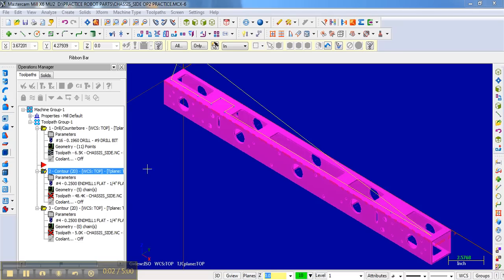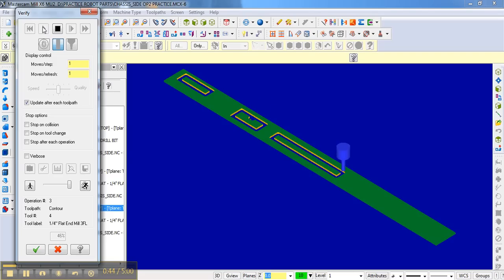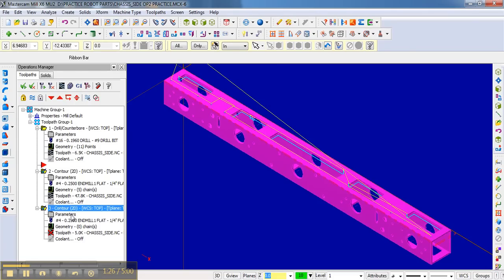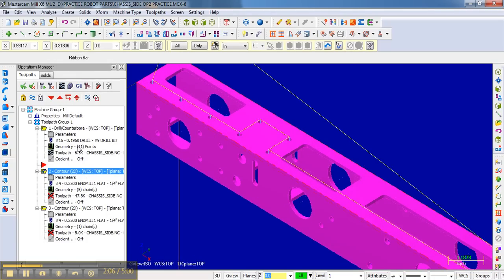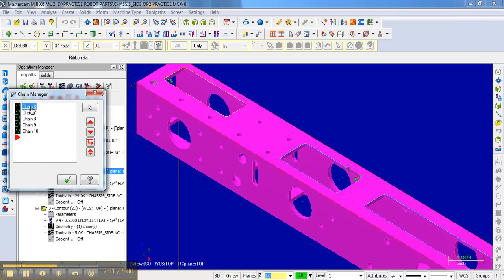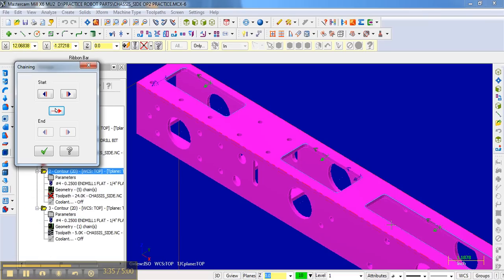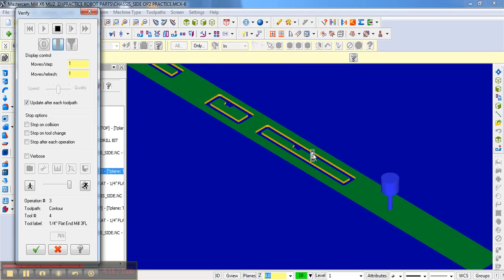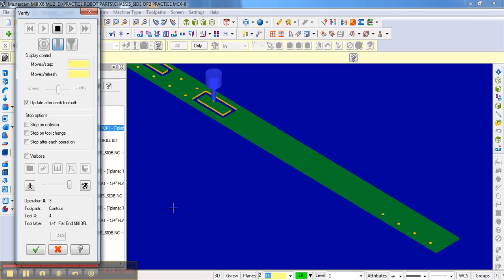mastercam basic milling lesson 18 choosing our starting locations